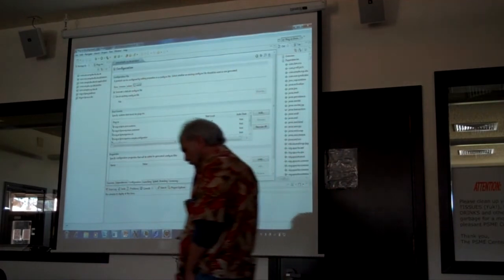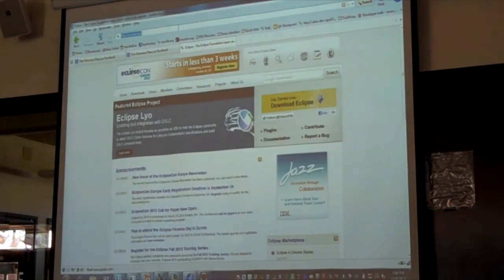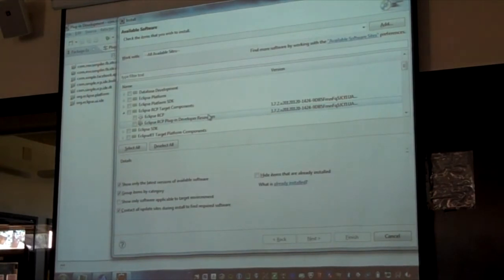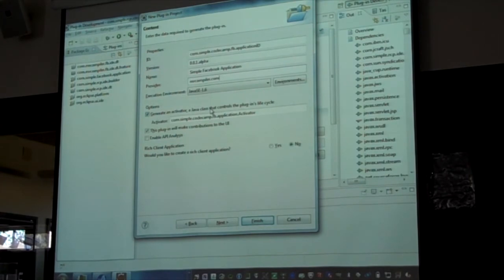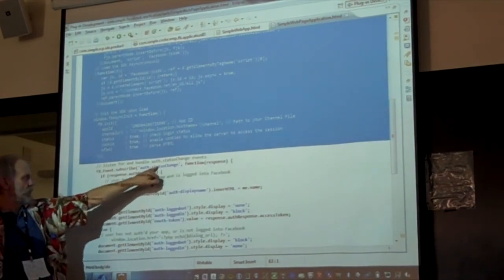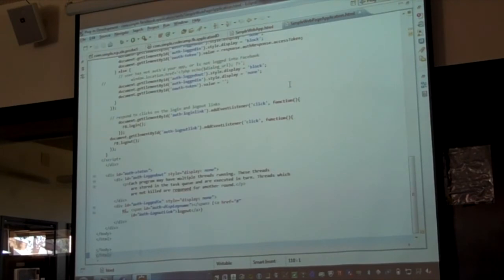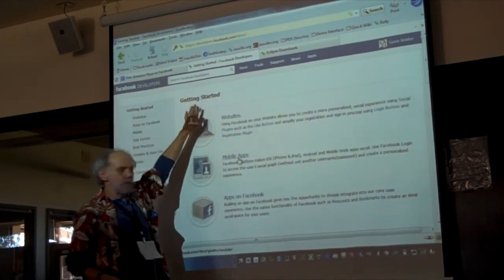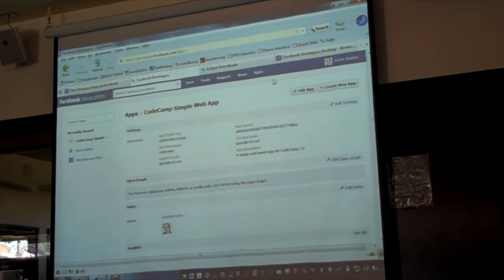Writing Facebook Games with Eclipse - Gene Snider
Gene Snider talks about using Eclipse to create a Facebook game.  Recorded at the Silicon Valley Code Camp.